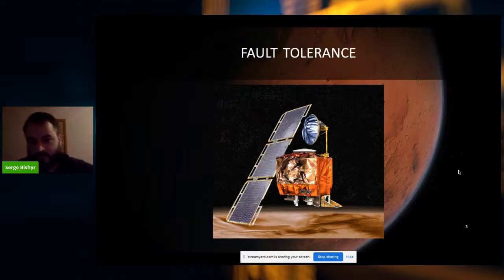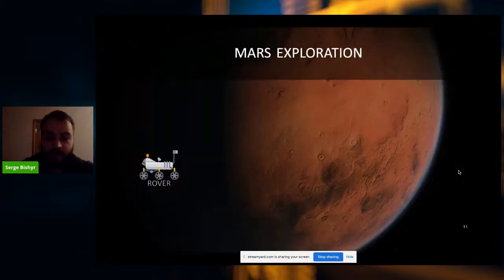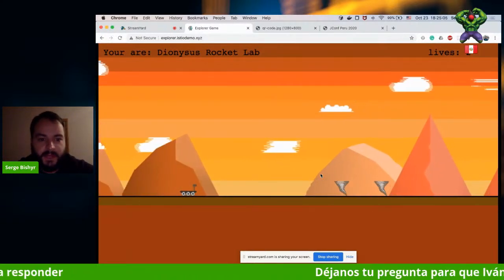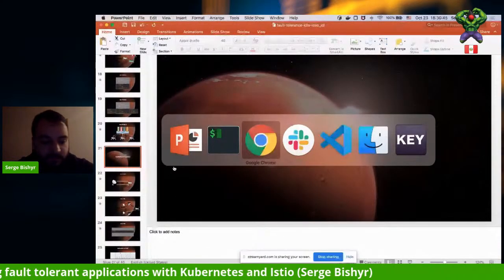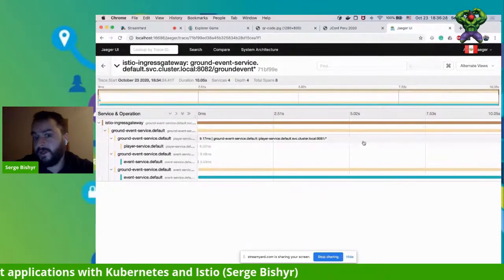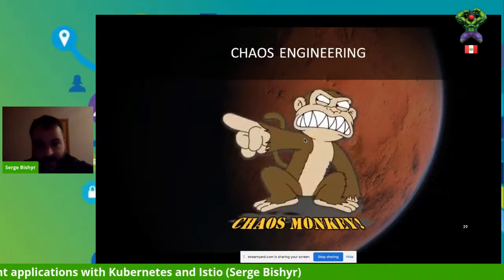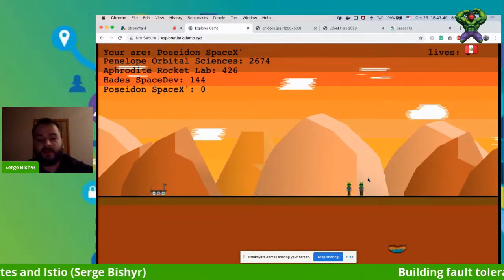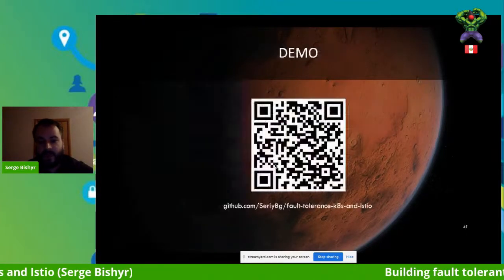Building fault tolerant applications with Kubernetes and Istio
Serge Bishyr